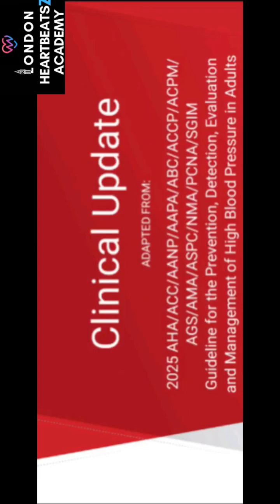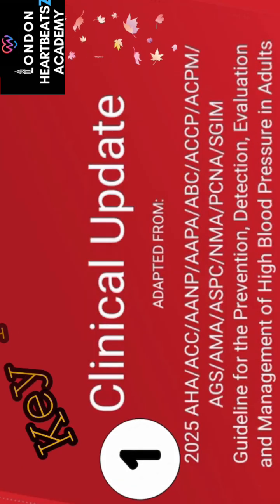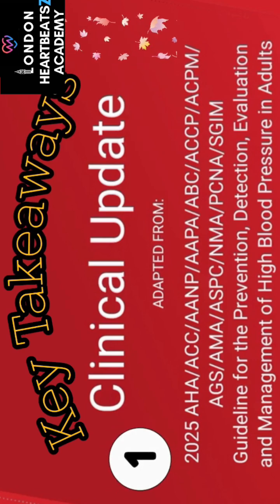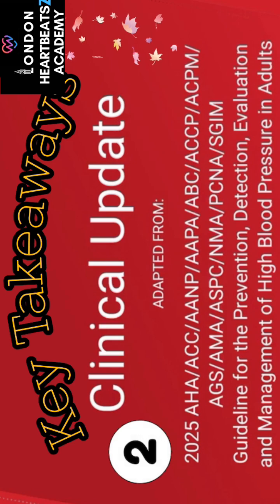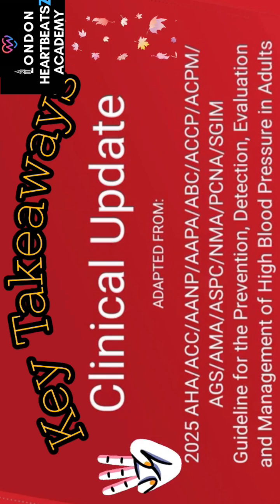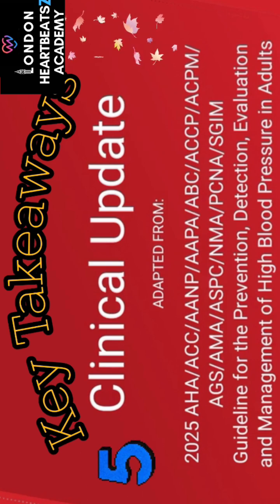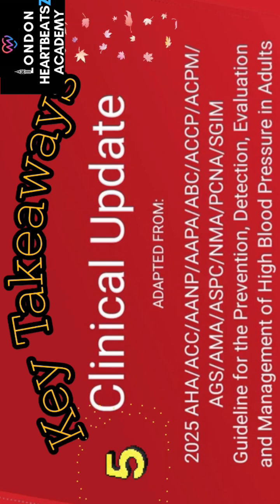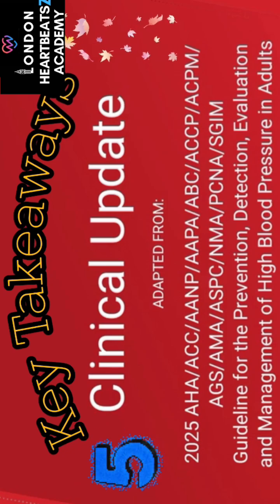2025 AHA Hypertension Guideline: Prevention, Detection, Emergencies key Takeaways summary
⚕️ 2025 AHA Hypertension Guideline: Prevention, Detection, Management -  adapted from the 2025 AHA/ACC/AANP/AAPA/ABC/ACCP/ACPM/AGS/AMA/ASPC/NMA/PCNA/SGIM Guideline, outlines the current best practices for the prevention, detection, evaluation, and management of high blood pressure (hypertension) in adults.

🎇 It provides definitions and classifications of blood pressure categories, alongside recommended methods for accurate in-office and out-of-office blood pressure measurement.

▶️It  details essential laboratory tests and diagnostic procedures for individuals with hypertension and discusses various causes, from lifestyle factors to genetics. Furthermore, it offers guidance on distinguishing between white-coat and masked hypertension, addresses secondary forms of hypertension, and proposes lifestyle and psychosocial approaches for management.

❄️Finally, it covers medication selection and adherence strategies, specific blood pressure goals for different patient populations (including those with diabetes, obesity, heart failure, and chronic kidney disease), management during pregnancy and surgical procedures, and addresses hypertensive emergencies and resistant hypertension.